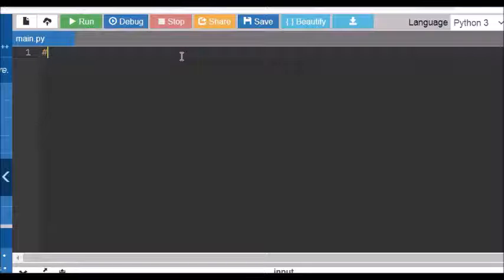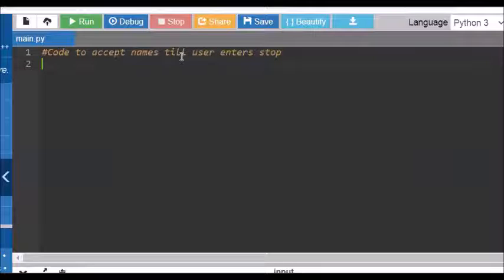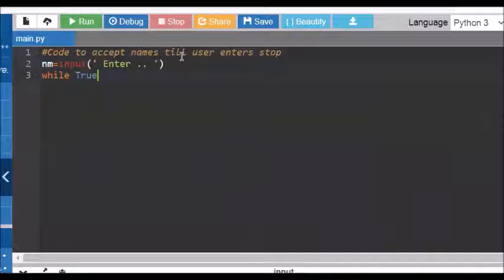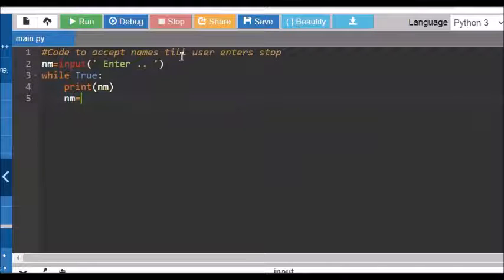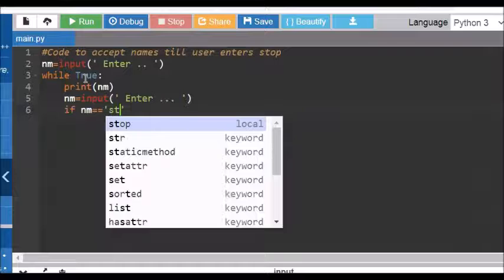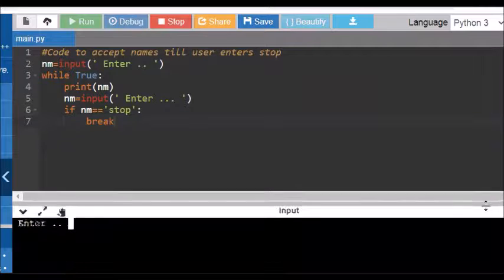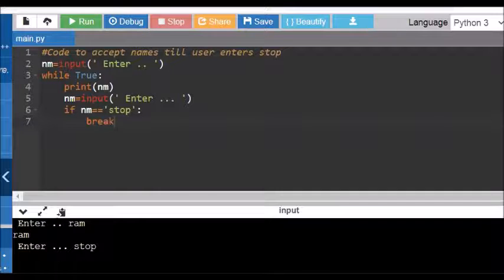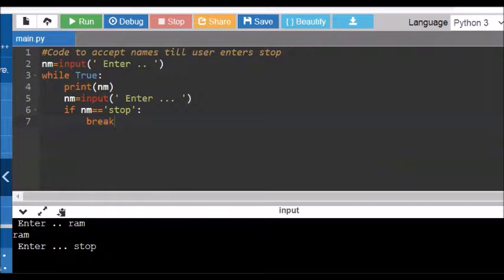Python - break keyword